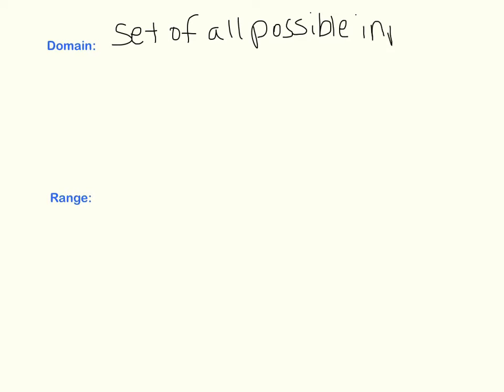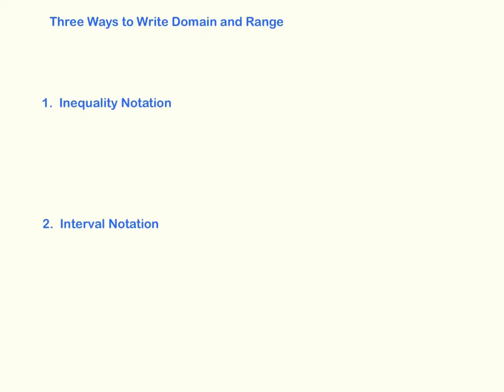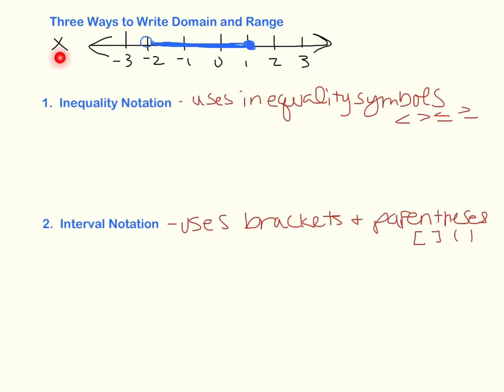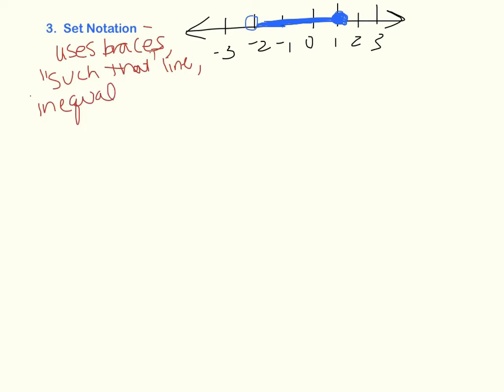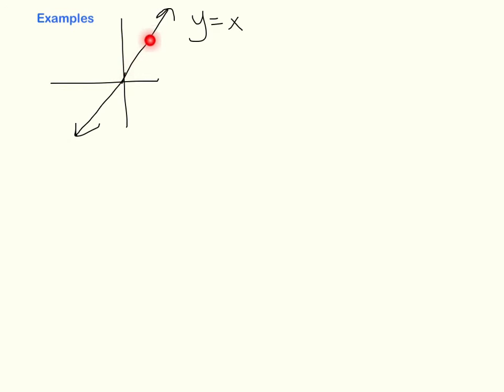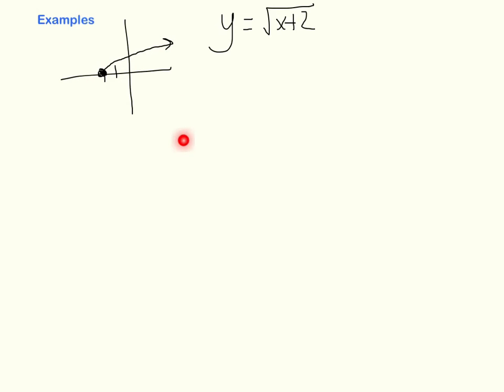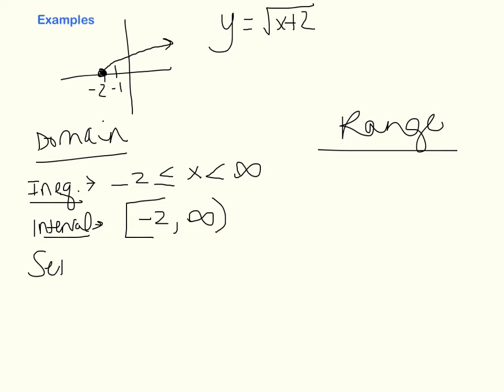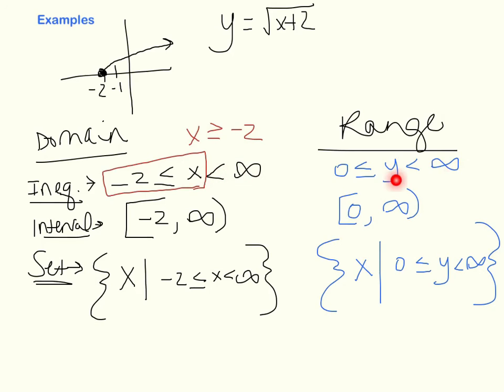Unit 1 Domain and Range